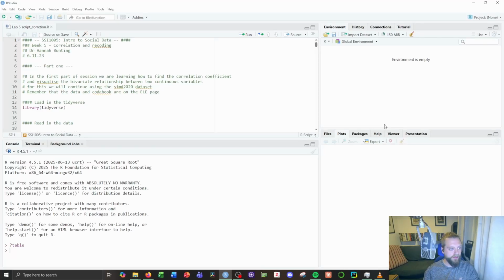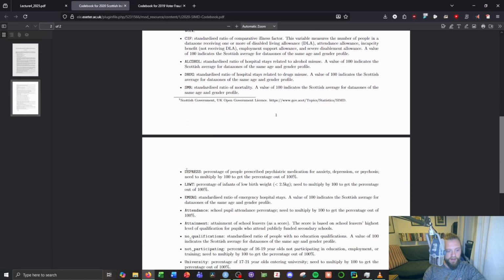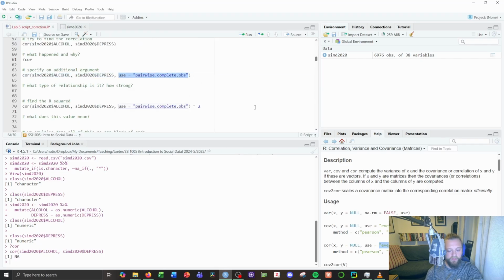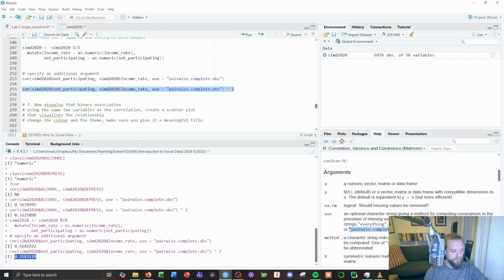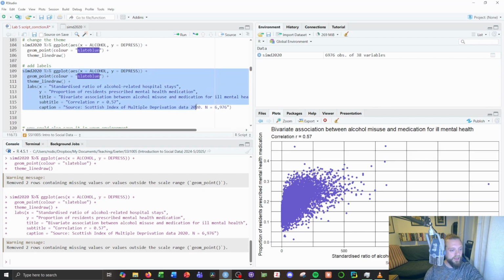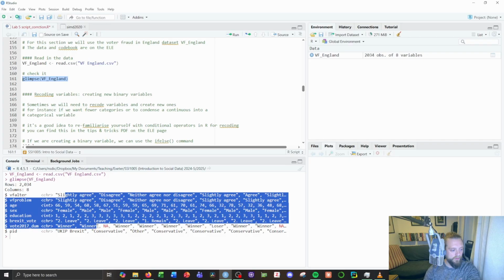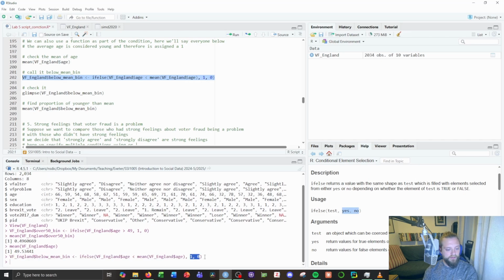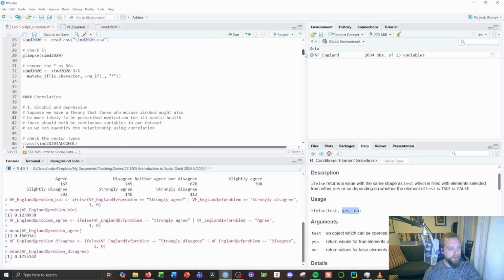Lab 5 - Correlation, Scatter Plots, and Re-coding Variables